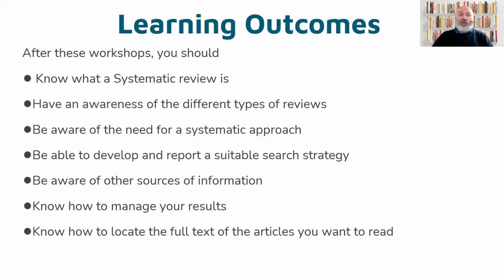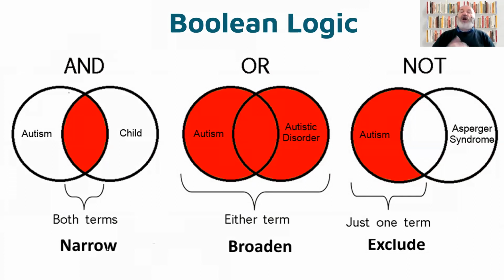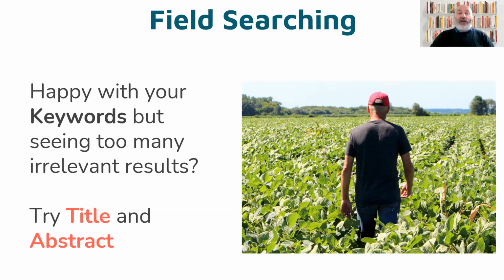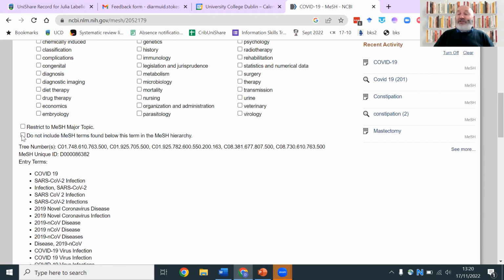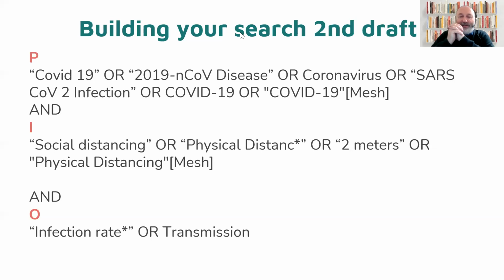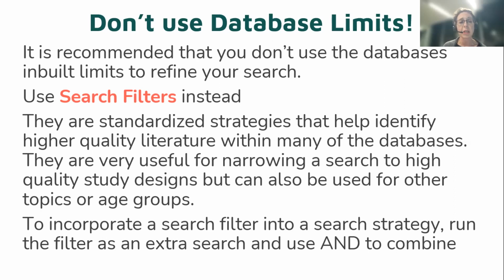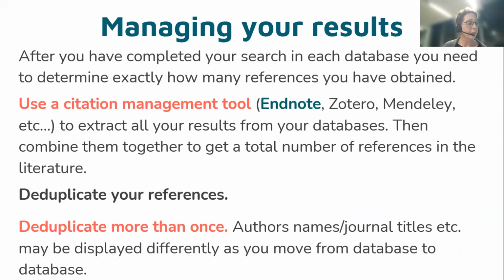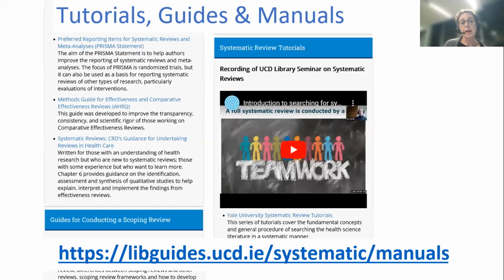UCD Library Research Toolkit Intro to Searching for Systematic Reviews Part 2